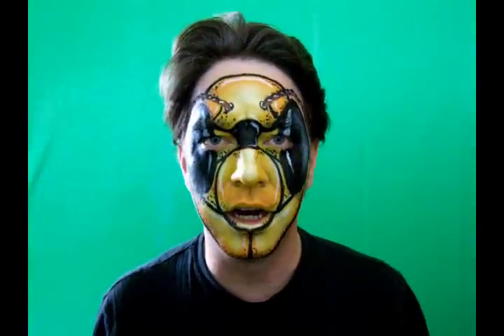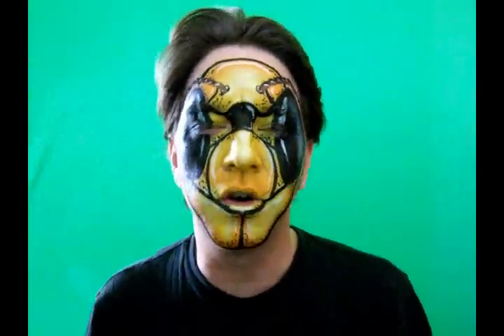Day 63 - Wasp & 3 New Tutorials